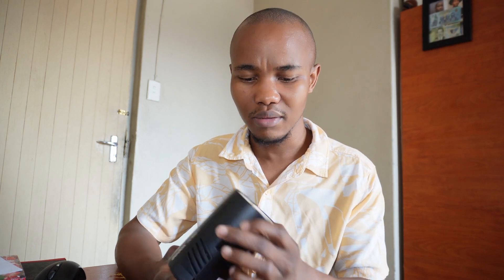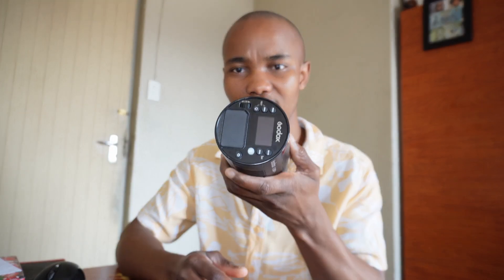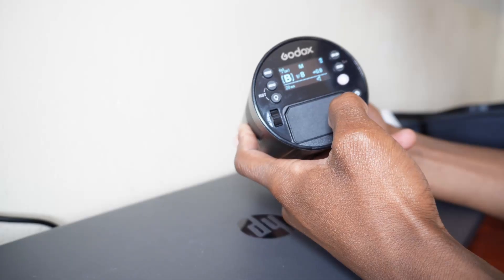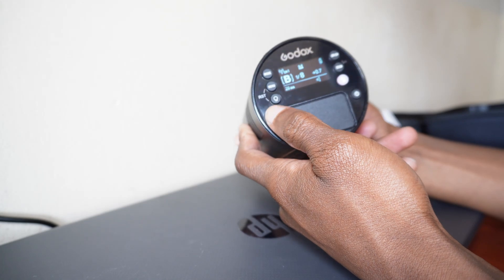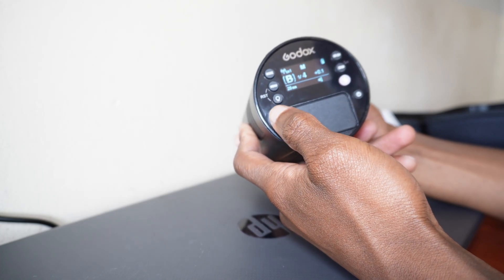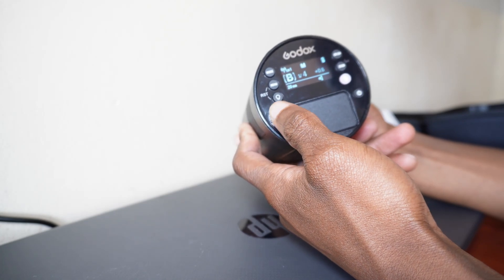Eliminate Godox AD100 Pro's Unwanted Hue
The Godox AD100 Pro exhibits a noticeable problem with a green color cast, which can create challenges when trying to achieve a harmonious balance with other strobes that do not possess any tint-related concerns. The video demonstrates techniques to effectively mitigate and minimize the effects of the green color cast